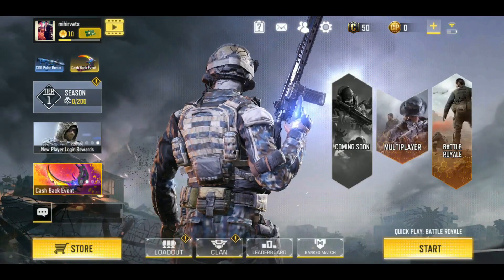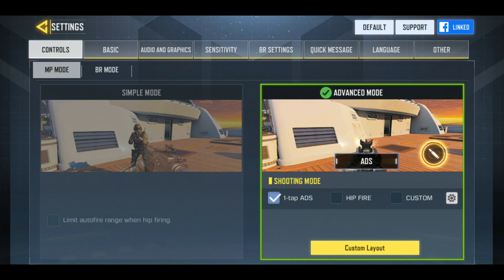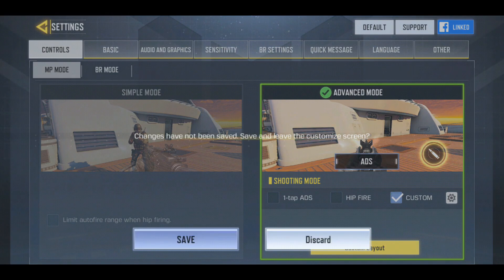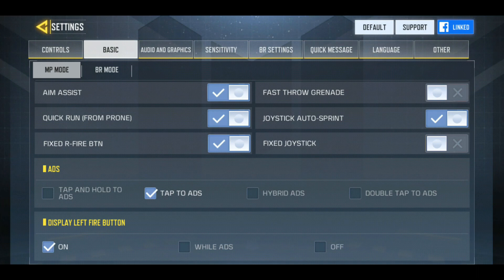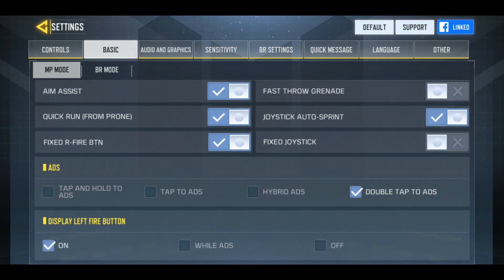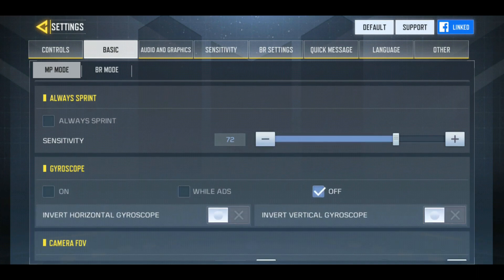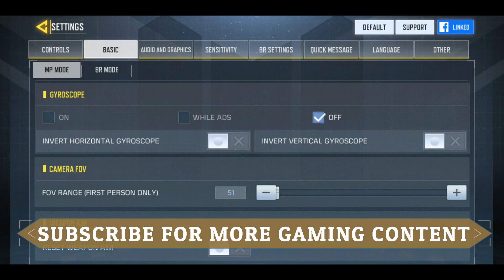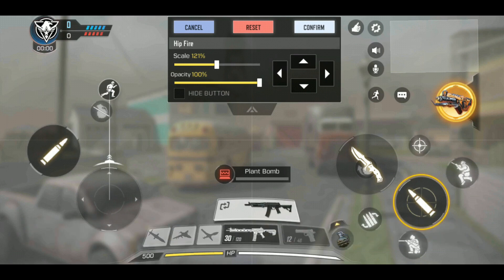Call Of Duty Mobile Best Control Settings For Thumb Players|Best Settings For Better Aim Quick Guide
Cod Mobile Best Control Layout And Settings For Thumb Users.
Watch Now And It Will Surely Help.